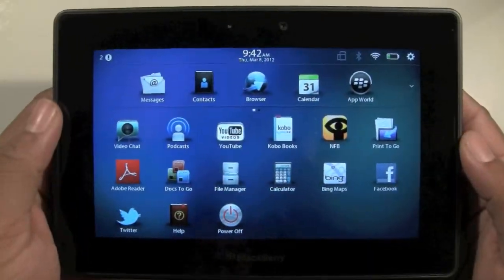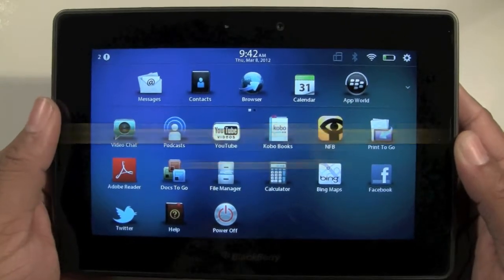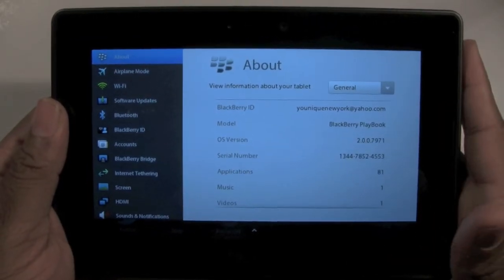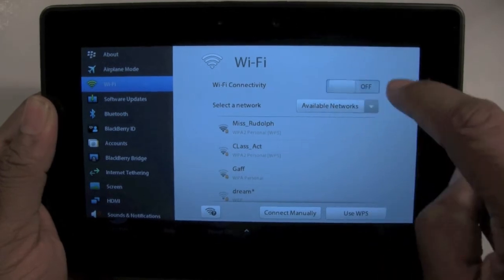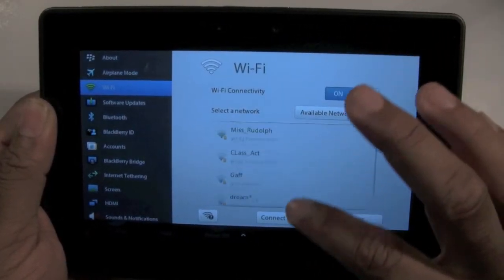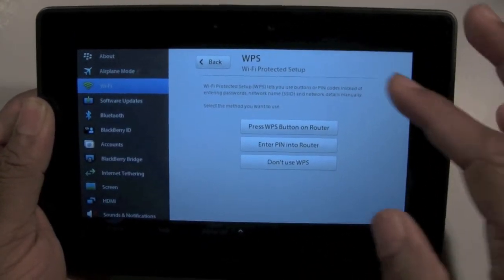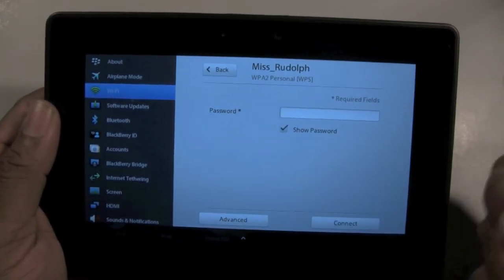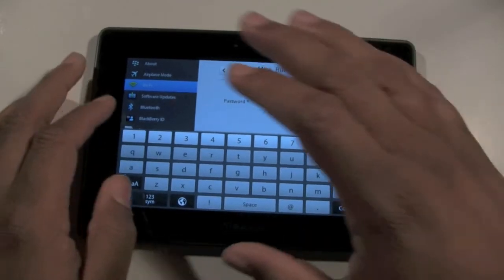Blackberry Playbook: How to Connect to Wifi​​​ | H2TechVideos​​​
This is a vido tutorial on how to connect your Blackberry Playbook to a wfi hotspot or your home network.​​​